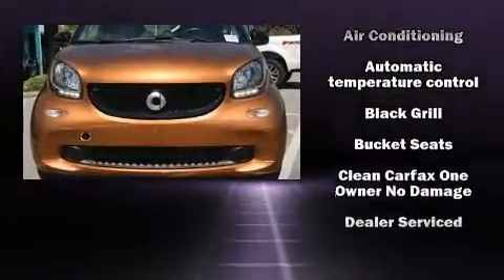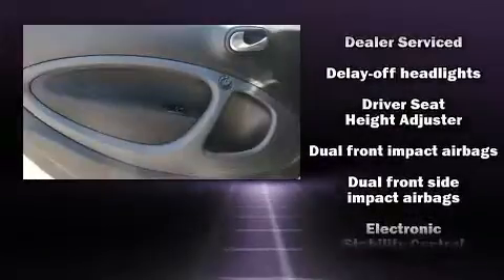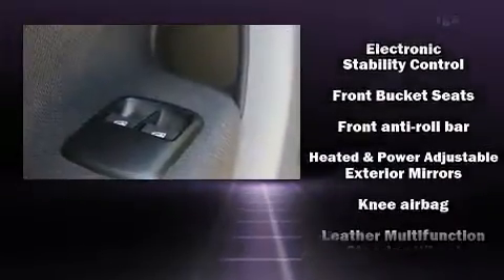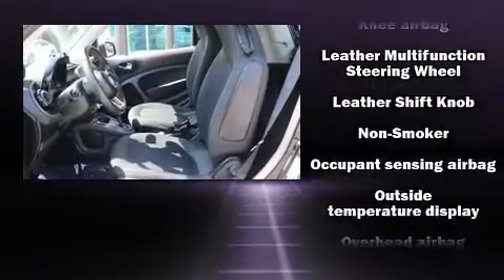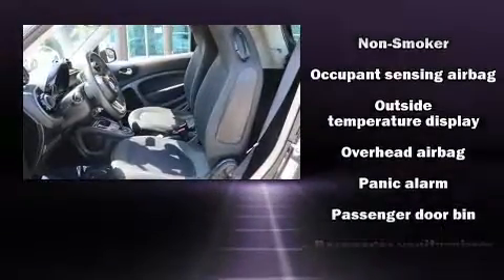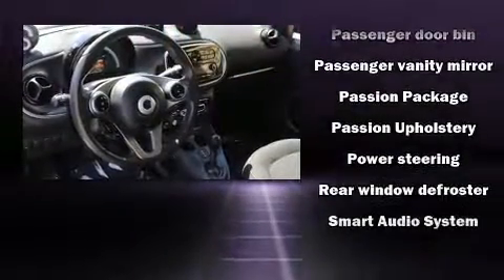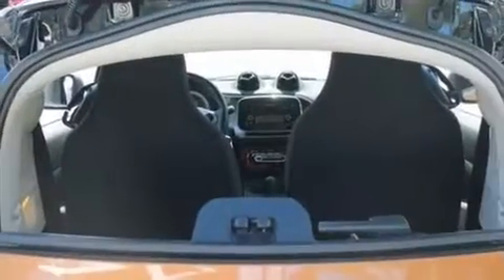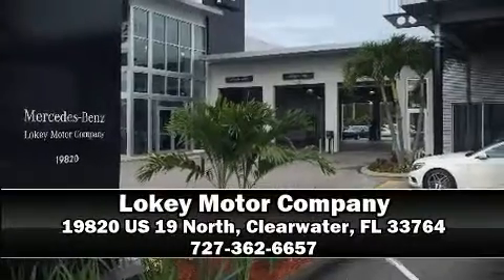2016 Smart Fortwo Passion in Clearwater, FL 33764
The 2016 smart fortwo. This 2 door, 2 passenger coupe has just over 15,000 miles! Smooth gearshifts are achieved thanks to the efficient 3 cylinder engine, providing a spirited, yet composed ride and drive. Top features include remote keyless entry, a trip computer, front bucket seats, air conditioning, power windows, cruise control, rear wipers, and more. Audio features include a CD player with AM/FM radio, steering wheel mounted audio controls, and 2 speakers, providing excellent sound throughout the cabin. Passenger security is always assured thanks to various safety features, such as: head curtain airbags, front side impact airbags, traction control, brake assist, a panic alarm, and ABS brakes. For added security, dynamic Stability Control supplements the drivetrain. It also arrives with a Carfax history report, indicating just one previous owner. Our aim is to provide our customers with the best prices and service at all times. Stop by our dealership or give us a call for more information.